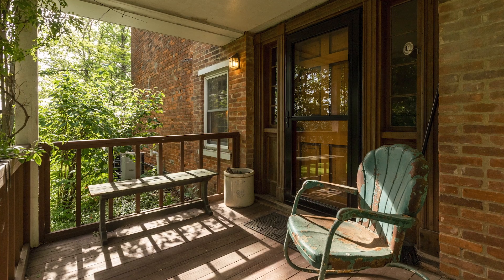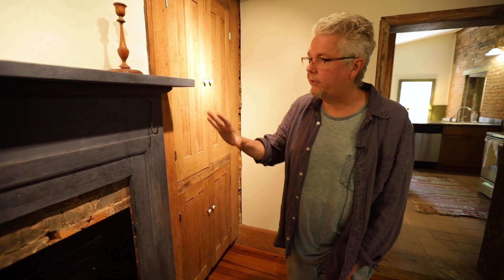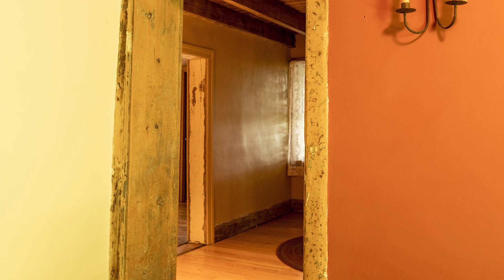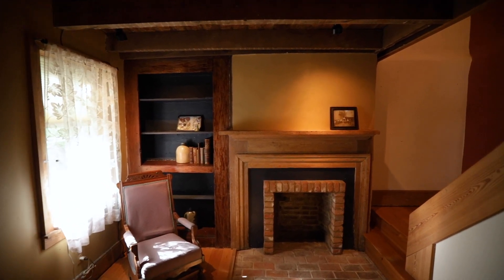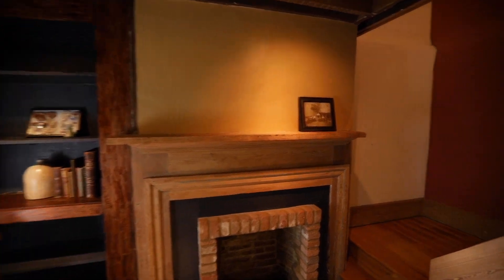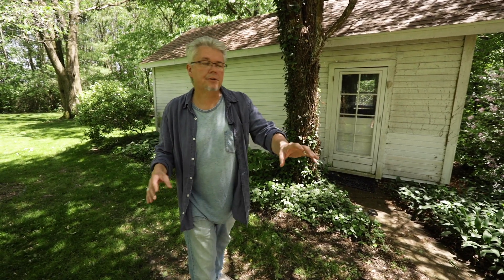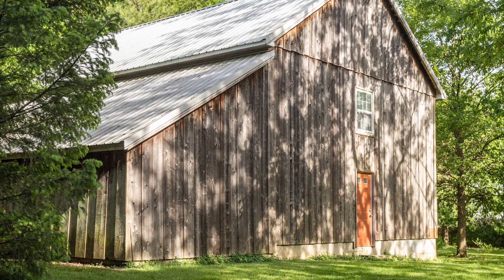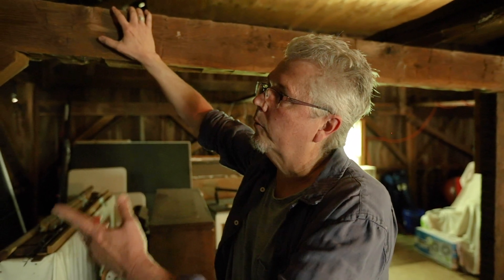Historic Antebellum Home For Sale (Athens, Illinois)